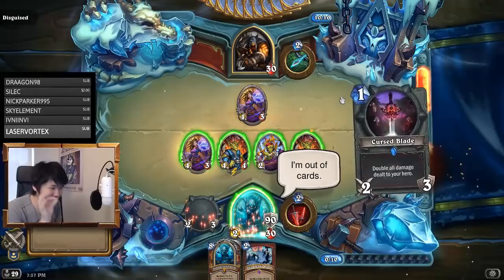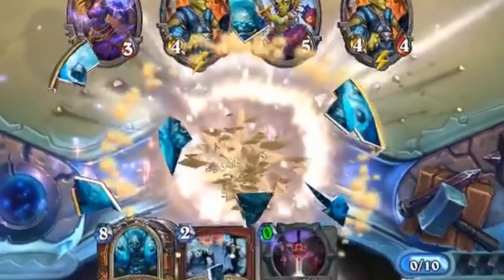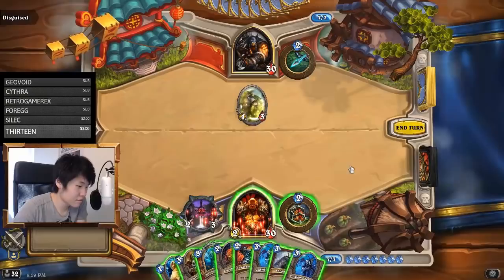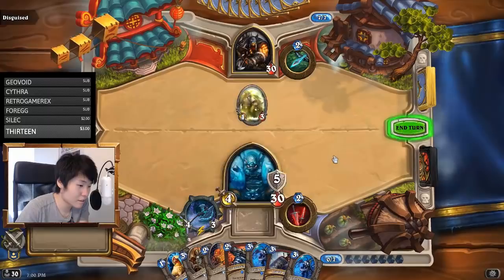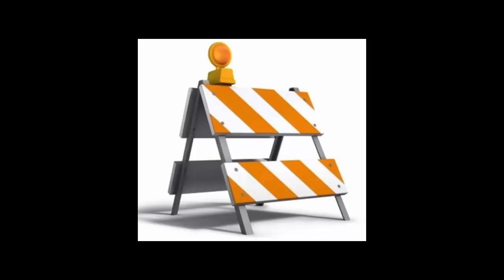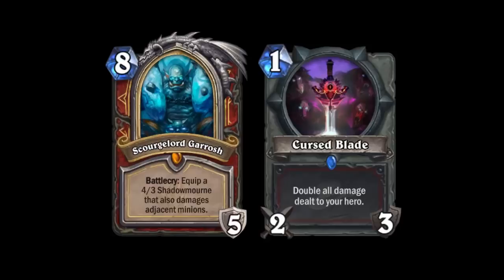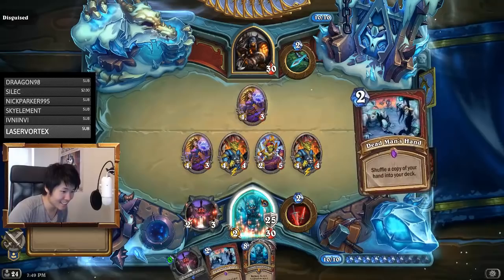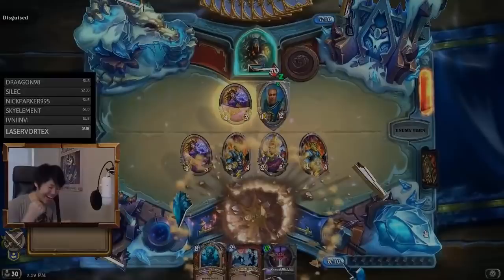[Hearthstone] ONE MILLION DAMAGE HERO POWER EXPLOIT?! | Knights of The Frozen Throne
Disguised Toast deals one million damage with a single hero power with the help of a Cursed Blade and Scourgelord Garrosh bug.